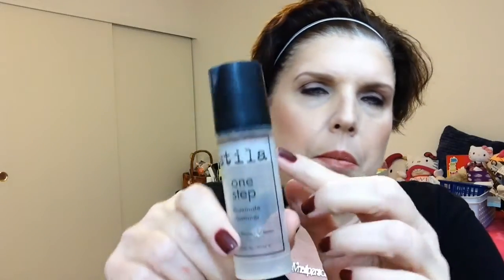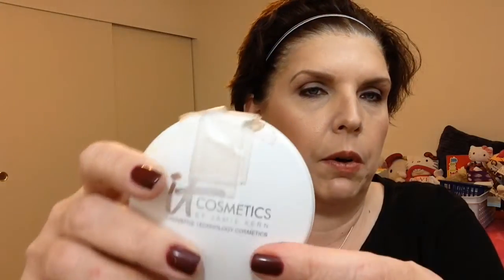Weekly Makeup Basket | Week Ending 11.26.16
Look for my GRWM w products featured in this video.